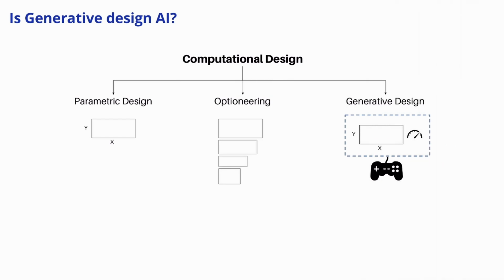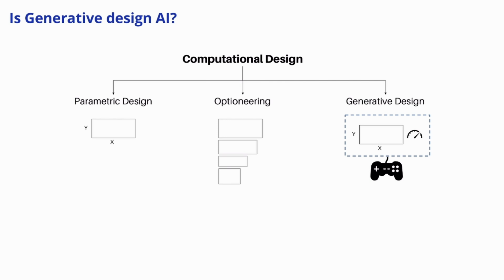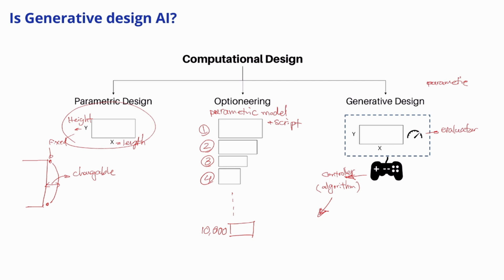Module 1: Is Generative Design AI?